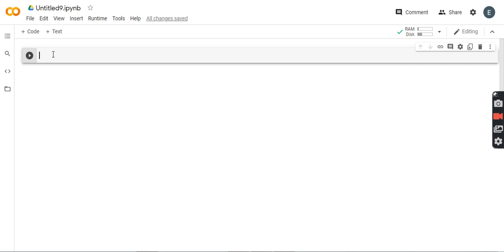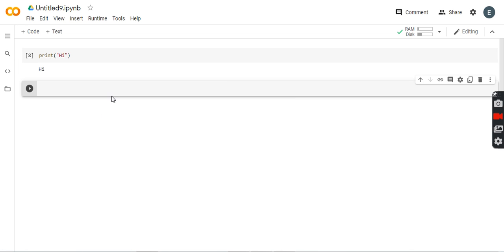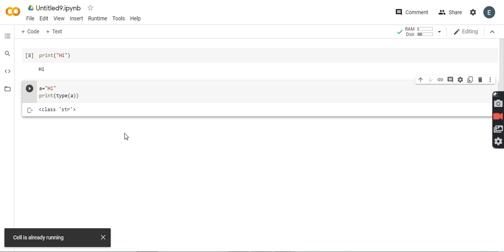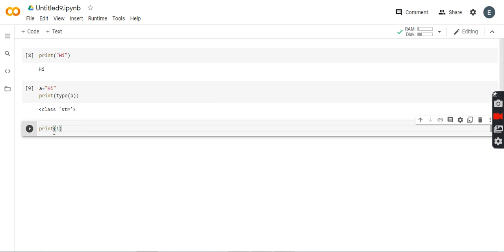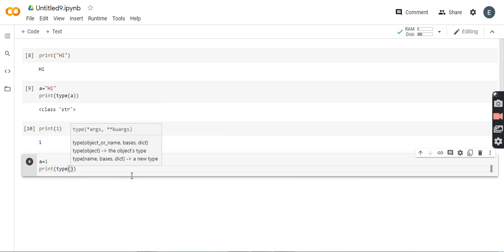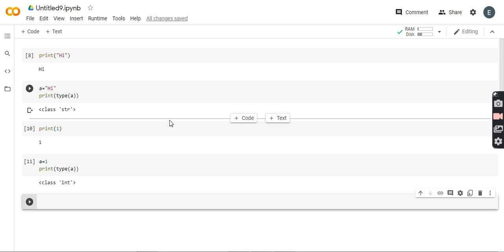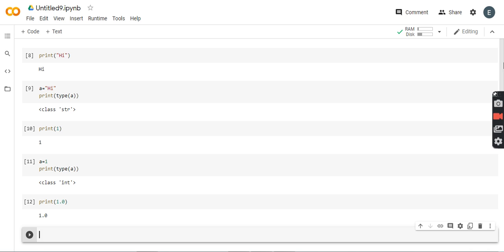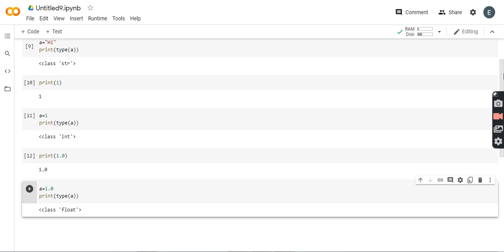Data Types In Python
Install python at python.org.